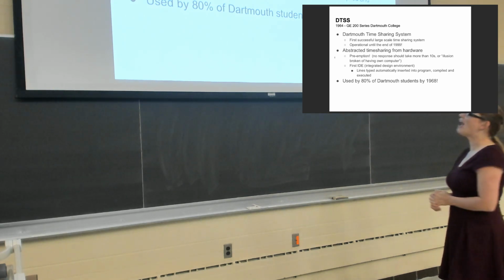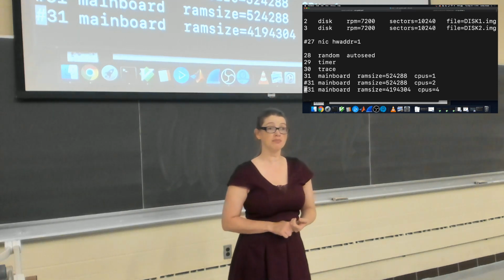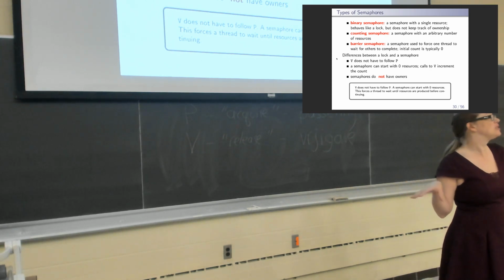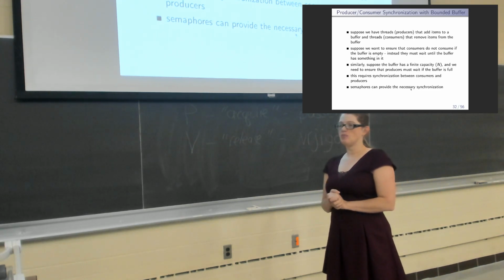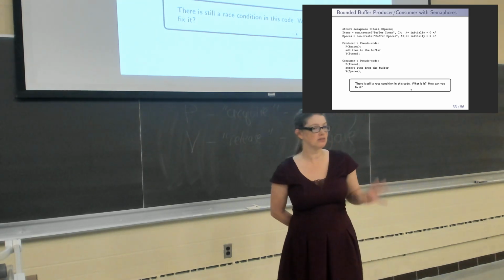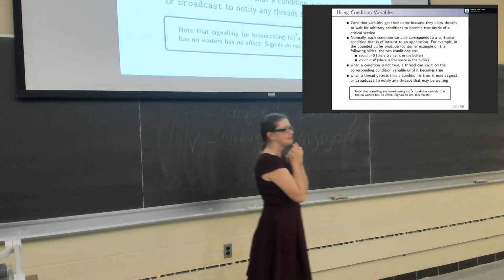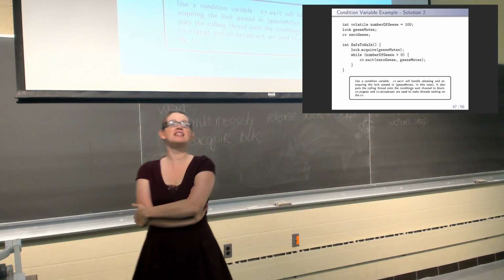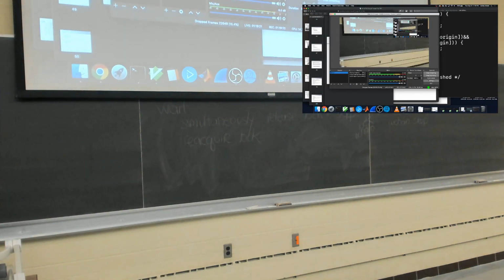CS350 F19 Lecture #6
A1Q1 locks.